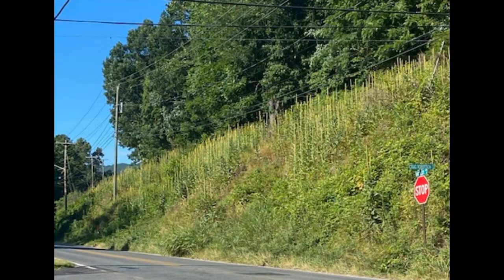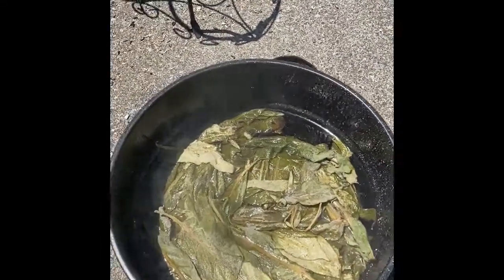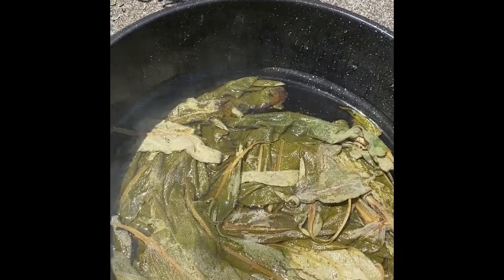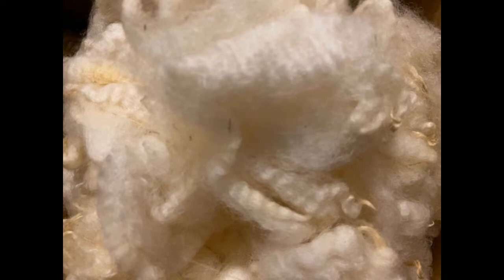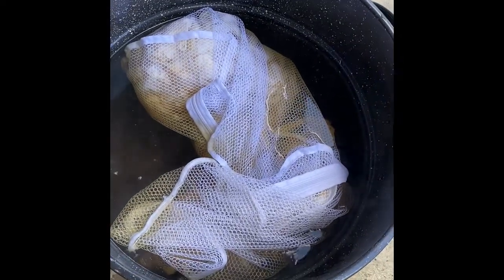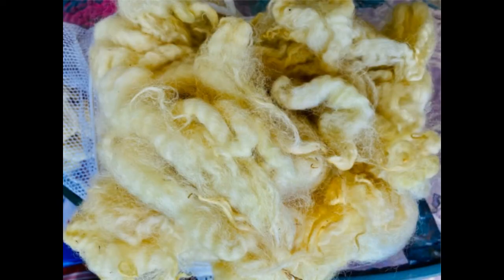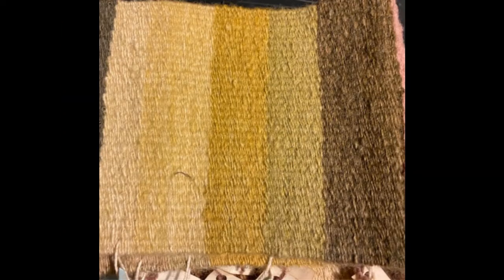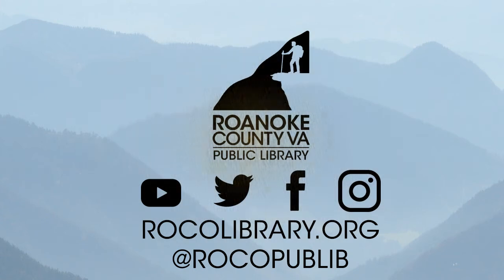Nature Moment | Natural Dyeing with Mullein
Join Kimberly in this nature moment to learn how to dye wool with mullein.